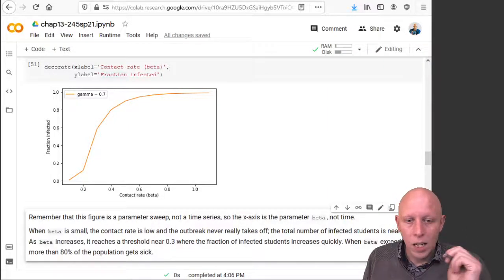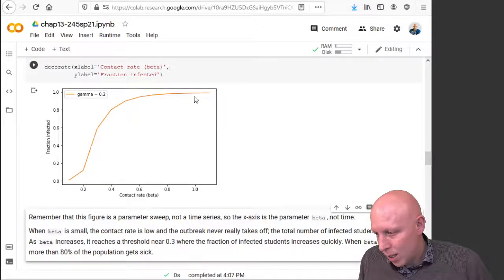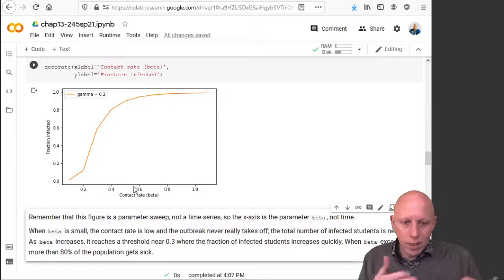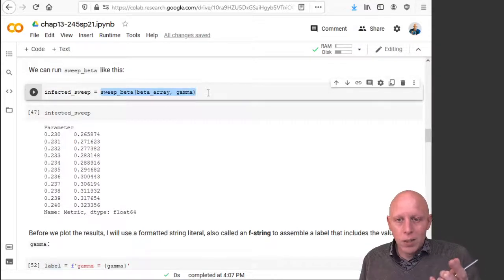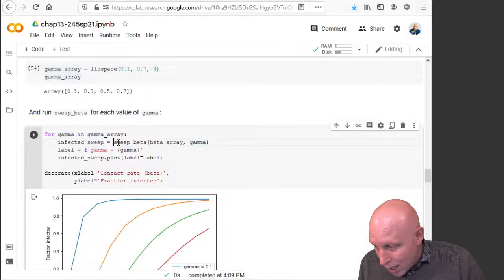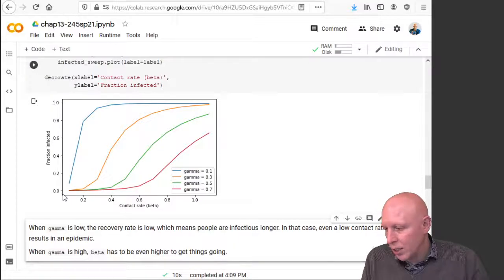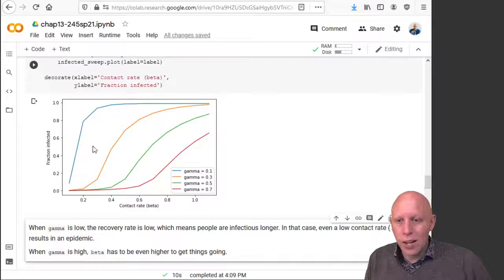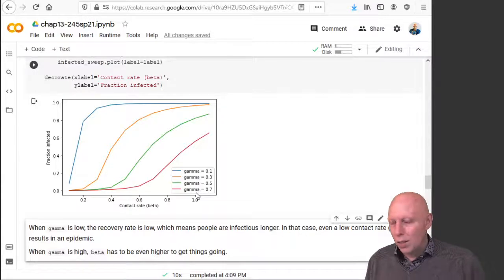Modeling and Simulation in Python - Chapter 13 - Sweeping beta and gamma simultaneously